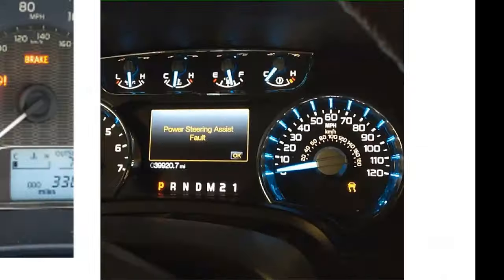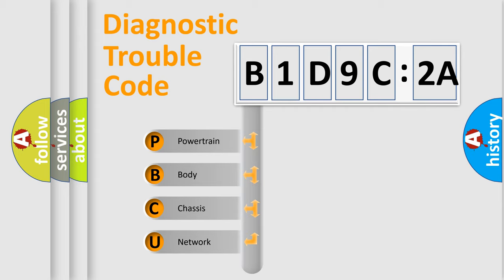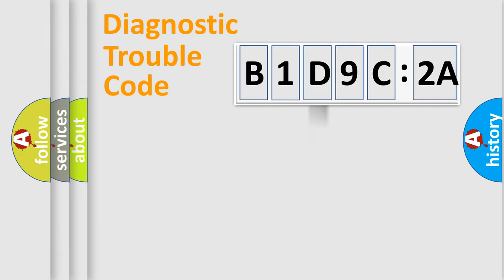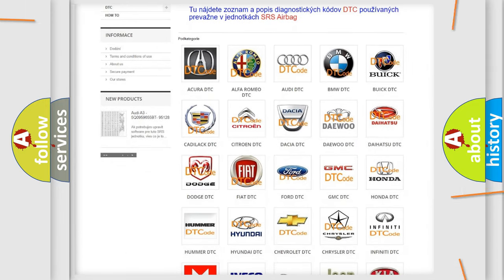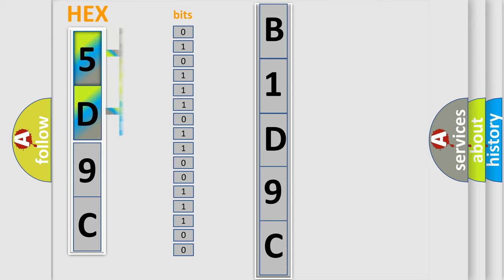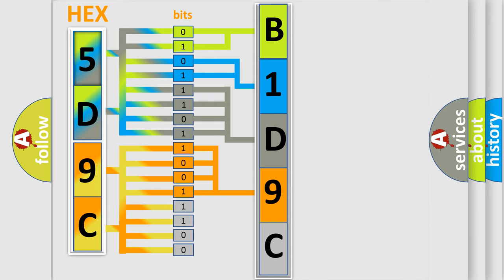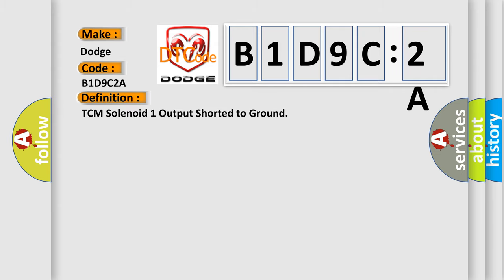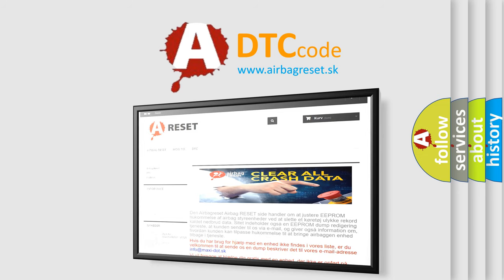DTC Dodge B1D9C-2A Short Explanation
Contents:
0:21 Basic DTC analysis according to OBD2 protocol standard.
1:48 Insight into programming
2:58 A diagnostically understandable description of the Diagnostic Trouble Code
3:05 Basic error definition

Make:
Dodge
Code:
B1D9C 2A
Definition:
TCM Solenoid 1 Output Shorted to Ground
Cause:
circuitsolenoidTCM
Failure Type: